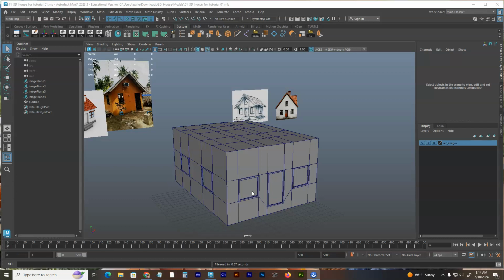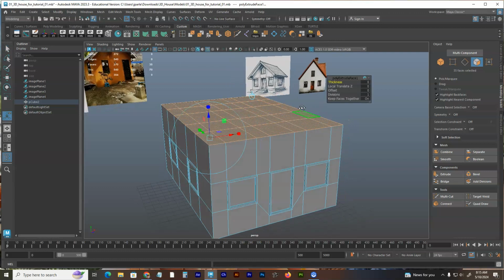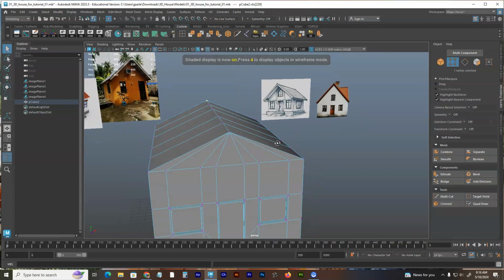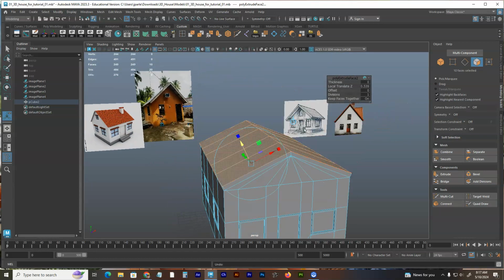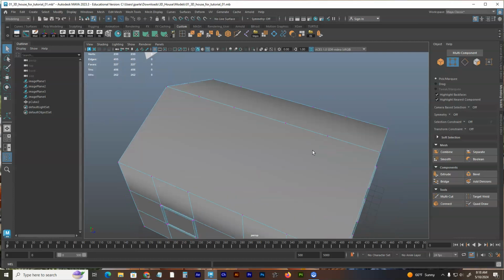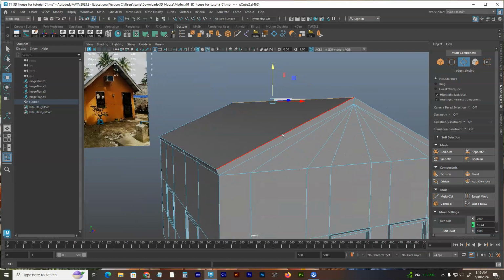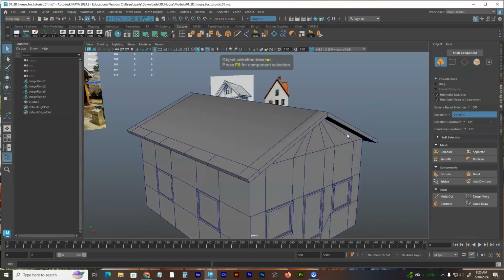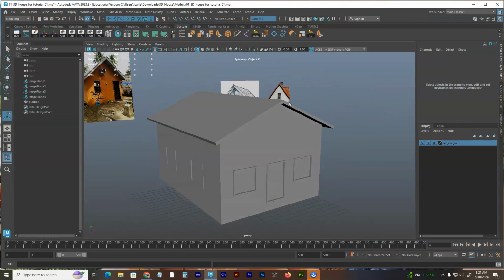02 Roof Creation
Step two in a series on how to build a 3D House in Maya.